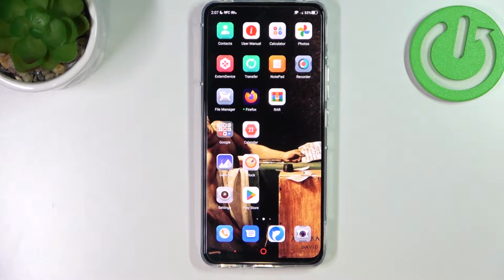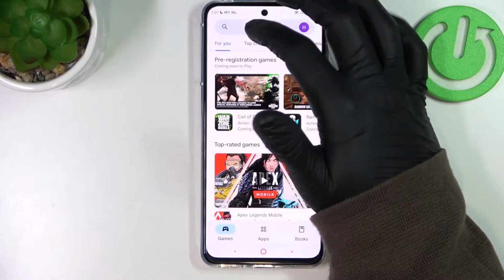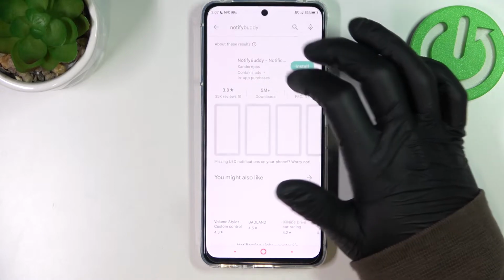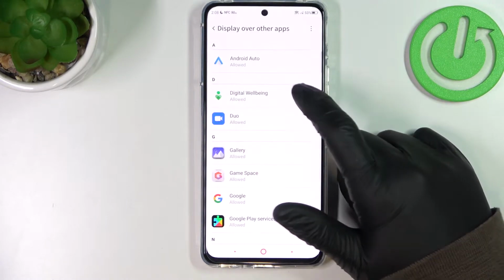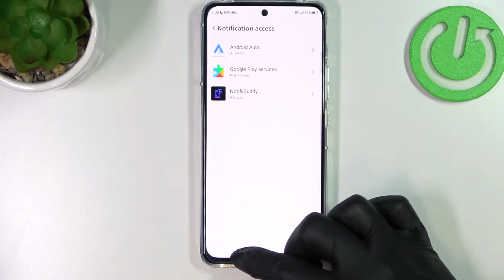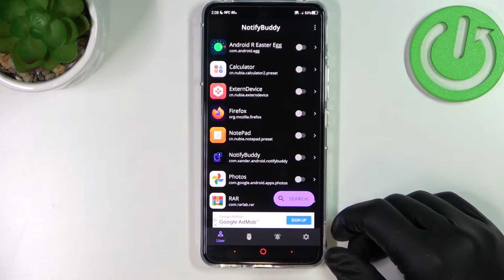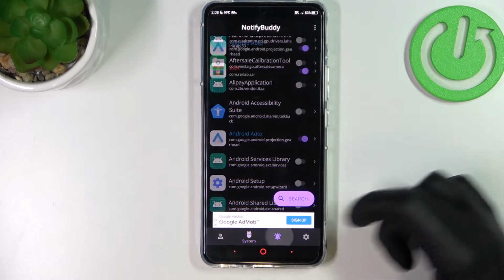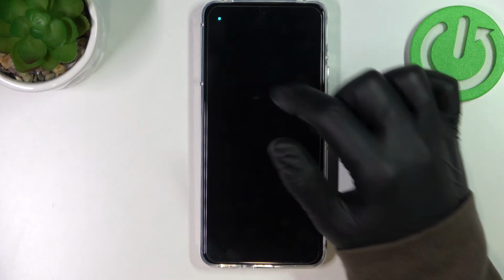How to Install Custom Led Lamp Notifications in ZTE Nubia Red Magic 6R - Find Led Lamp Settings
Check more info about ZTE Nubia Red Magic 6R:
Hello! Did you know that you can install the custom led lamp notifications in ZTE Nubia Red Magic 6R smartphone? Follow all steps shown in the above instruction video and quickly find out where the led lamp settings are on ZTE Nubia Red Magic 6R device in order to set up custom led lamp notifications successfully.

How to Get Front Lamp Notifications in ZTE Nubia Red Magic 6R?
Is there Front Led Lamp Notifications in ZTE Nubia Red Magic 6R?
How to Setup Custom Led Lamp Notification in ZTE Nubia Red Magic 6R?
How to Enable Custom Led Lamp Notifications in ZTE Nubia Red Magic 6R?